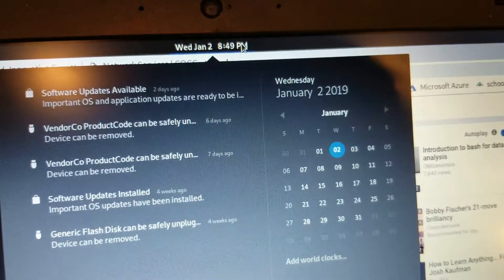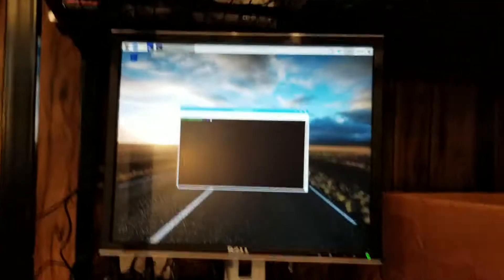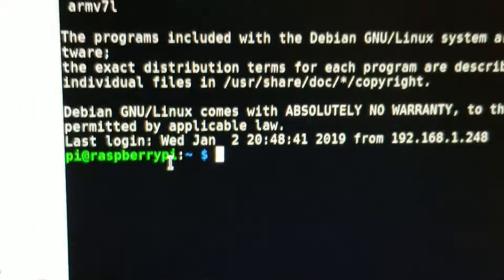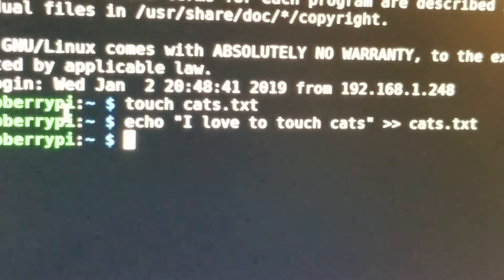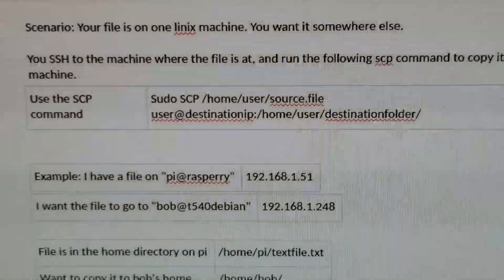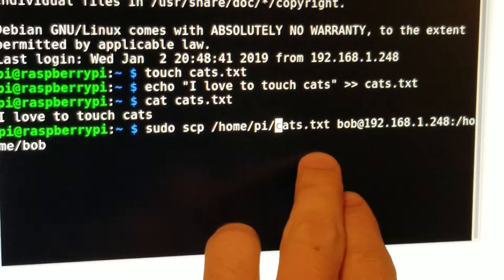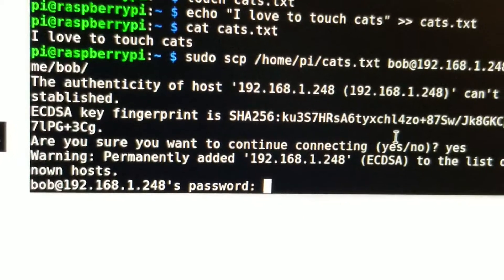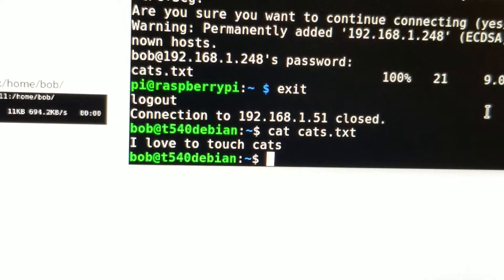Copy a file over SSH using SCP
Copy a file from one computer to another using scp. I was ssh'd into a raspberry pi, and wanted to copy a file to my desktop. This is how we do.